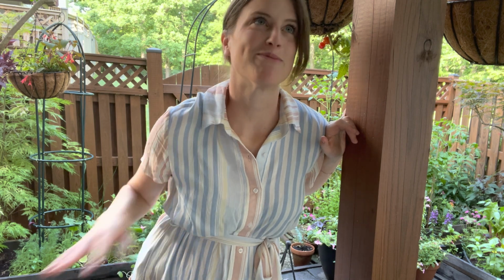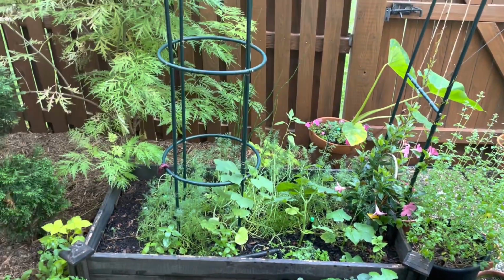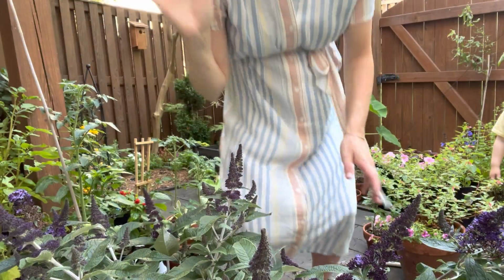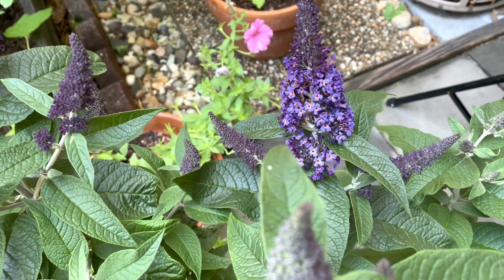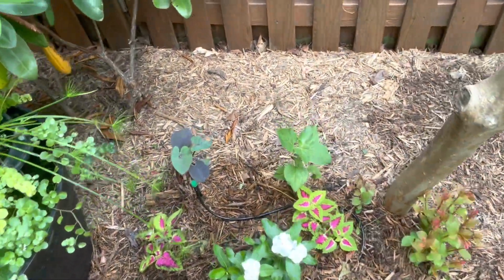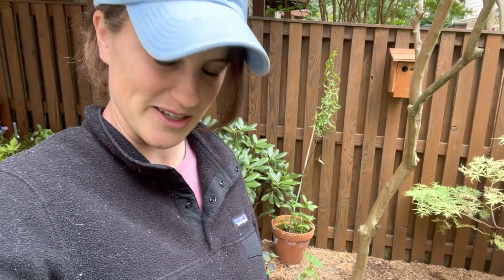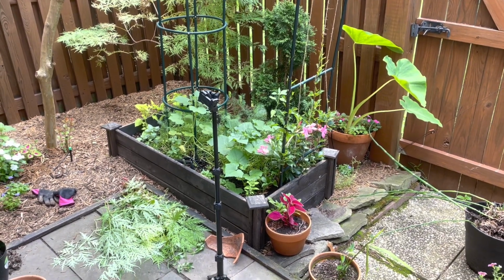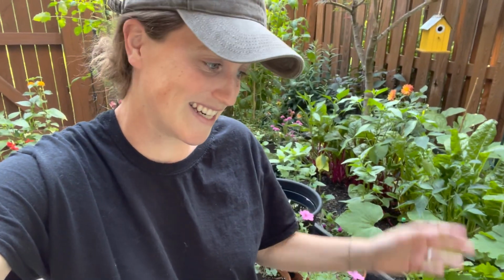Moving Annual and Perennial Plants | & Pulled Pork Stuffed Poblano Recipe 🌶 🌻🪴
For reference, I’m in Zone7a and my last frost date is April 15th!

You might also like:

🎥 Greenstalk Makeover | Planting Flowers And Vegetables |The Reckless Garden